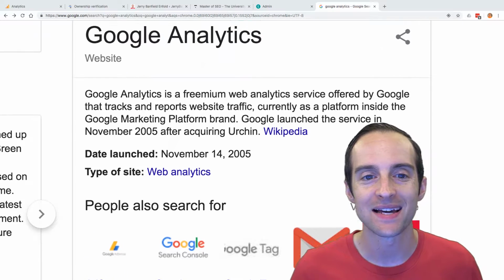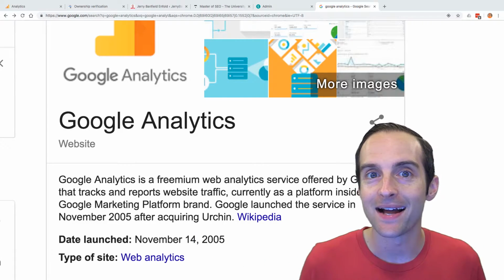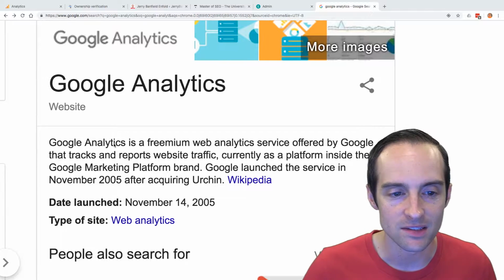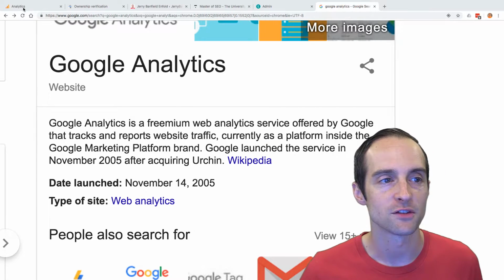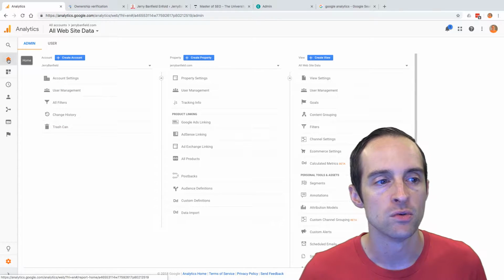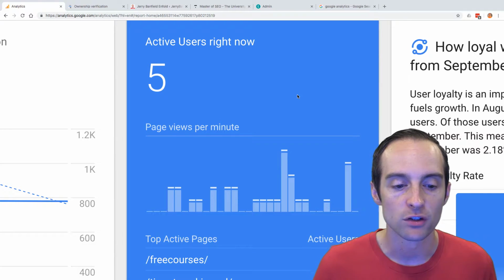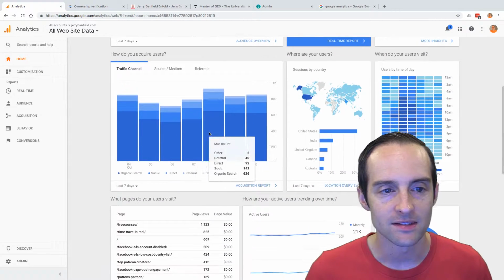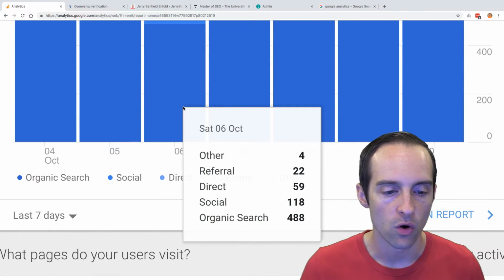Master of SEO: 4.01 l Google analytics introduction for beginners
How do 2+ million viewers see what I create for free each month on Google and YouTube? Discover what works to master SEO in this course!

In this course, you will learn:

- Become a Master of Search Engine Optimization and inbound marketing today
- Transcending keywords and link building with a mindset of serving viewers and solving problems.
- How I get 2.5+ million impressions a month on Google and YouTube without keyword -research or link building.
- How to Get 1,000 Clicks A Day from Google Organic Search
- Top 25 SEO Tips for 2020!
- Worst SEO strategies I have confirmed are terrible.
- Aiming for lifetime connections.
- Where to start? Fix and improve what we see!
- Play nice with others! Haters and competitors are friends!
- Tutorials build a rock-solid foundation.
- Entertain to keep people coming back and have fun
Stories stick with us.
- Long videos, posts, and descriptions are ideal like Wikipedia.
- Scalable web host makes viral growth possible and high ranking easier.
- Email marketing helps build relationships and links naturally.
- WordPress Plugin Setup + Best Dashboard Performance Settings
- HTTPS is included as a ranking factor in Google.
- Ensure complete coverage of your own name in search results.
- Register your domain for a long time to show stability over time.
- Edit the date published when making any changes.
- Setup automatic sharing on social media to help get viewers and signal for a higher rank.
- Google analytics introduction for beginners.
- Google analytics admin dashboard for the account and property creation plus AdWords linking.
- Google analytics home dashboard from users, sessions, channel, and device.
- Site speed and suggestions to improve user experience and rank higher.
- Behavior tab with all pages to see where more traffic is.
- Acquisition source/medium, and referrals for understanding how we get traffic.
- Conversion tracking and advanced features.
- Google webmaster tools settings to become a verified owner.
- New Google search console overview.
- Submit a WordPress XML sitemap fast with the Yoast SEO plugin.
- Welcome to the top!